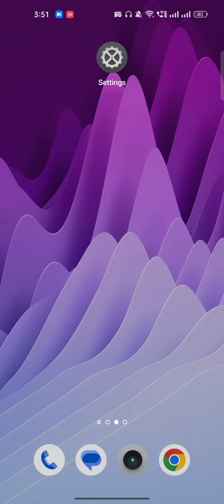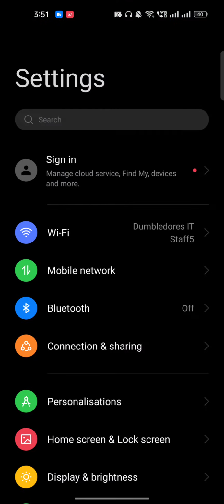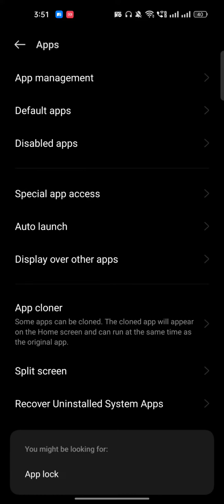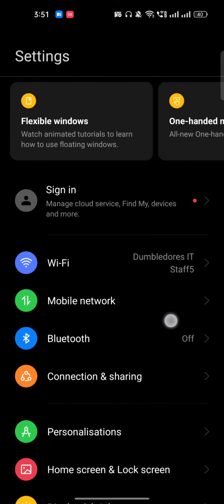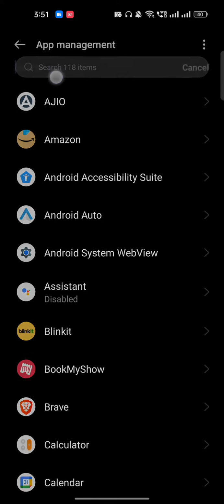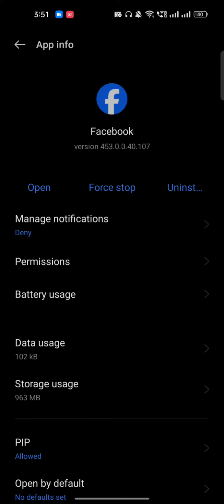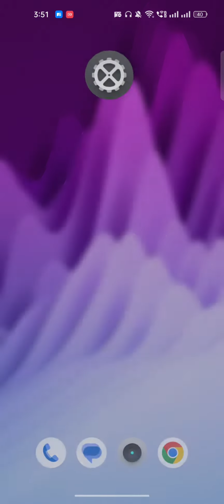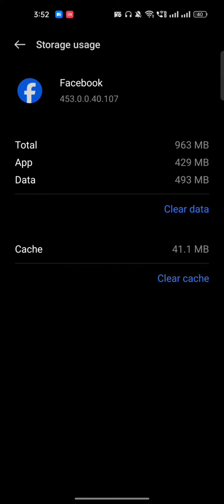How to Clear Facebook Cache 2024